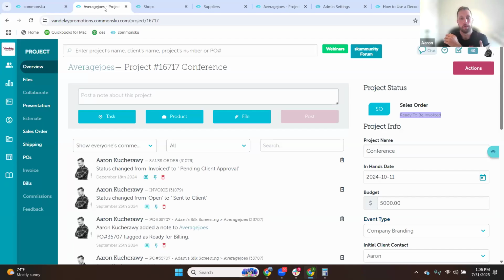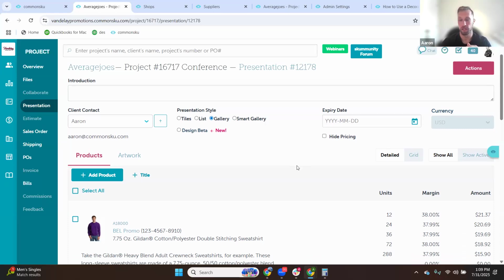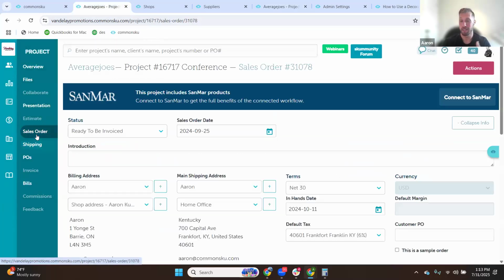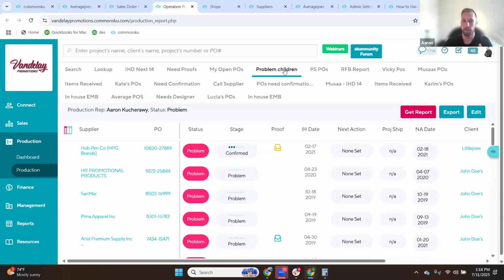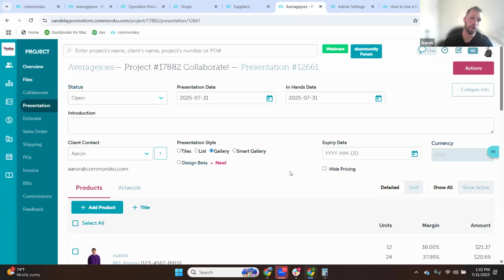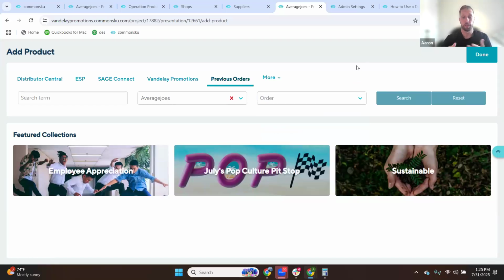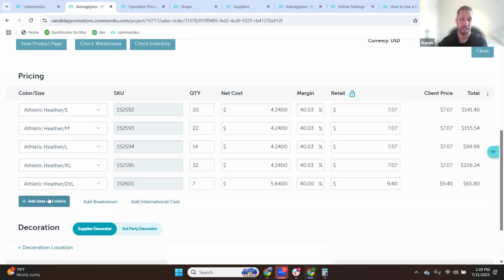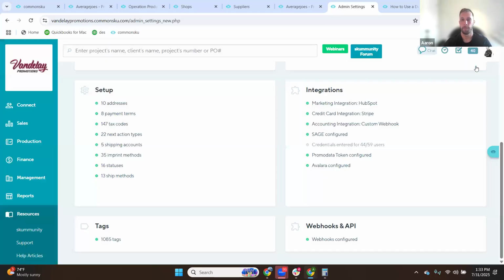Scaling Smarter How Growing Teams Use commonsku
Join Aaron, VP of Customer Success at commonsku, for a deep dive into the Essentials of streamlining and scaling your workflow using the commonsku platform. In this session, Aaron shares proven strategies for maximizing platform efficiency from end-to-end order management to underused power features that can drastically reduce admin time. Learn how to utilize projects, presentations, sales orders, purchase orders, the production report, and more to scale your business operations with less manual effort. Whether you're a solo distributor or managing a growing team, this webinar offers practical insights and tips to help you work smarter and grow faster.